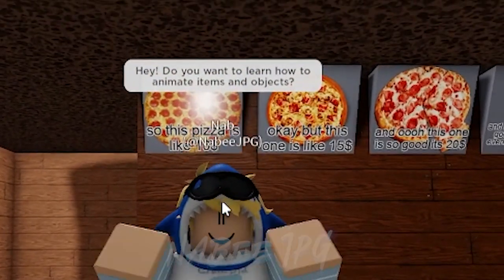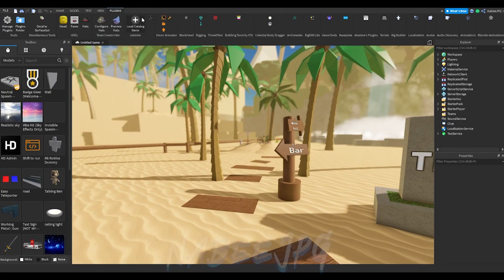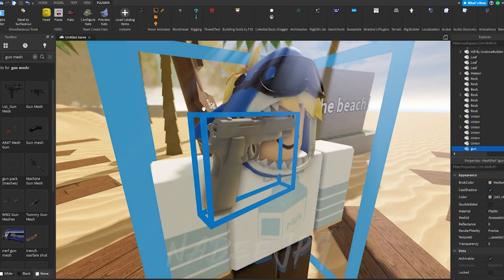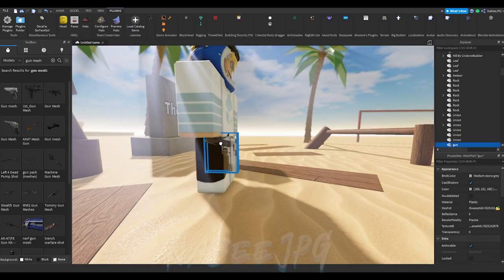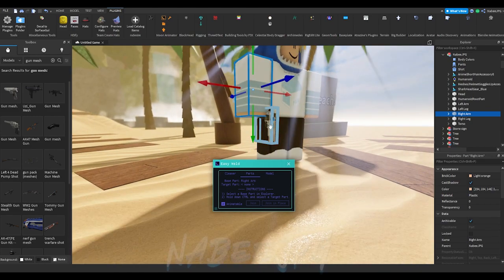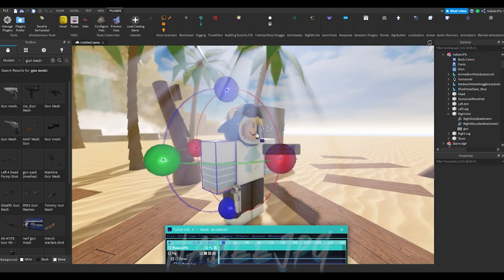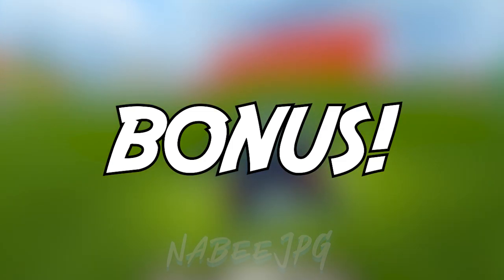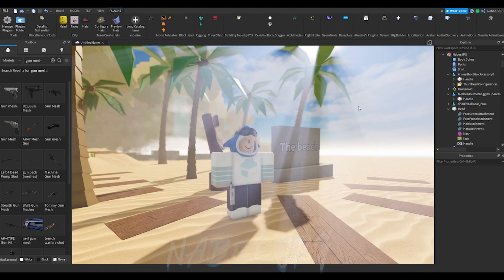How To Animate Objects (Moon Animator Tutorial)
Thank you Subzero And Zey for the beach map!